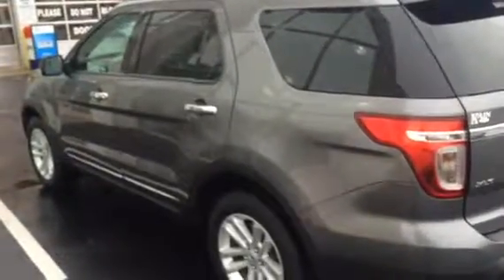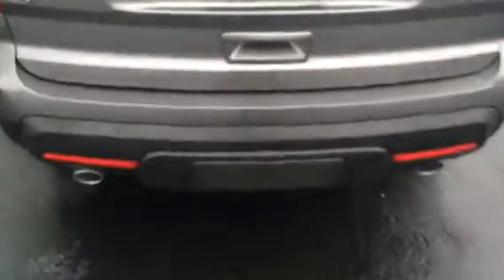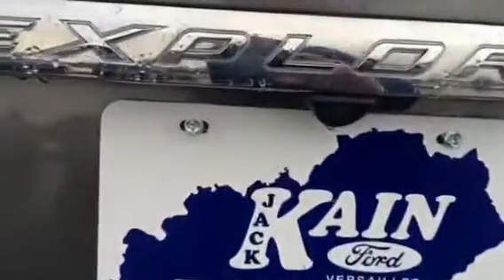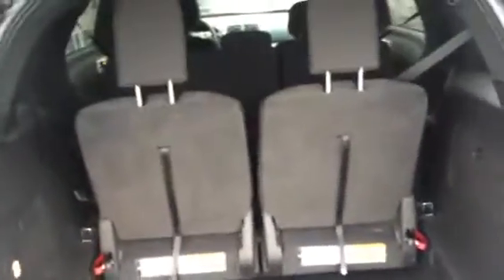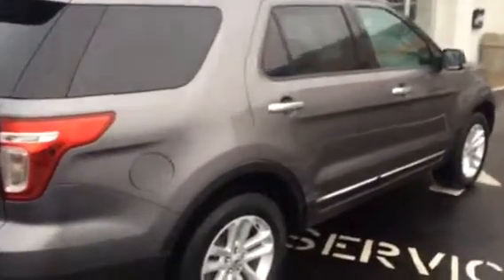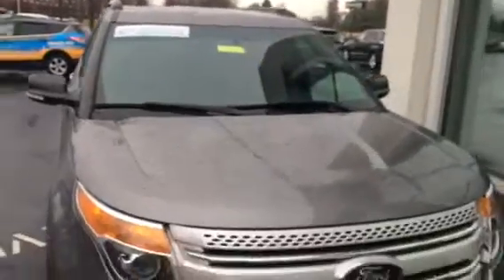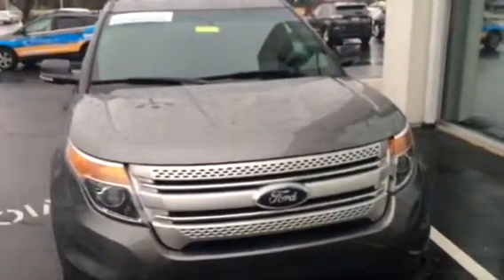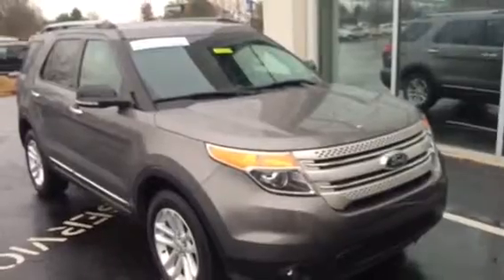2014 Ford Explorer 4x4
Xlt gray